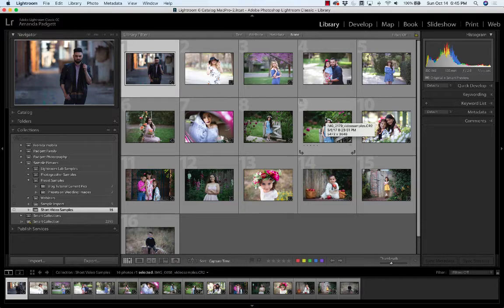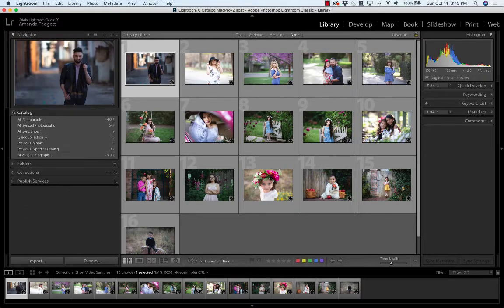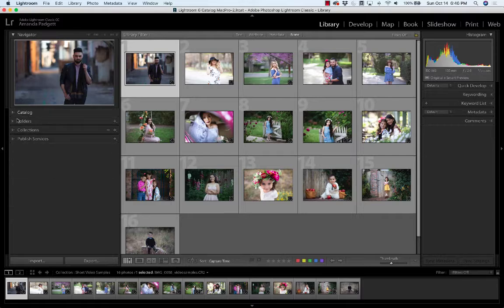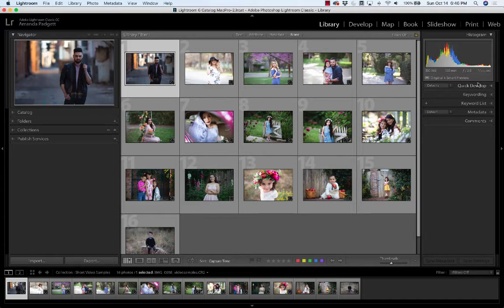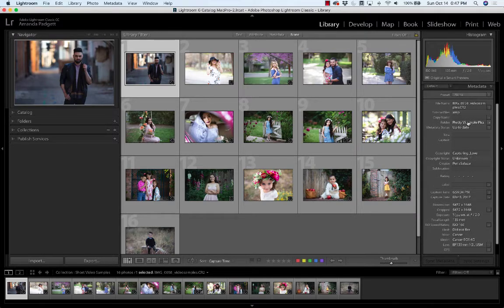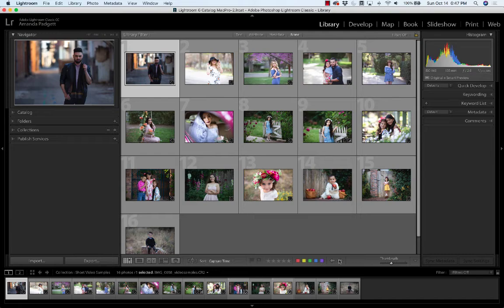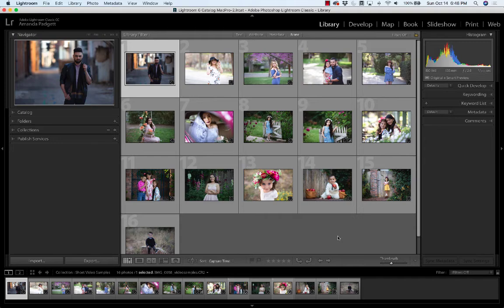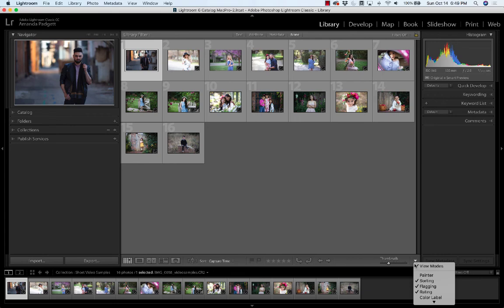Quick Lightroom Library Module Overview